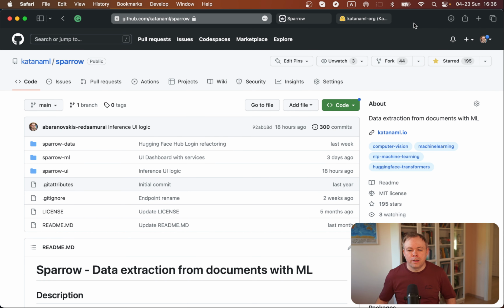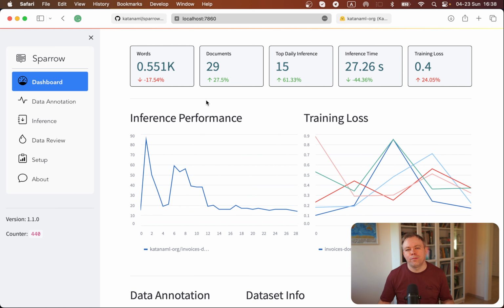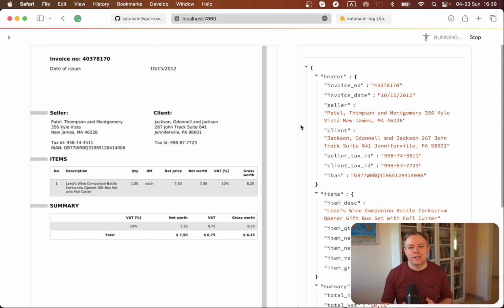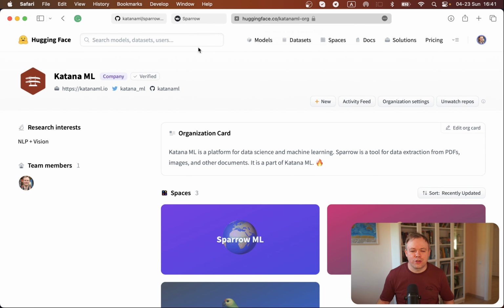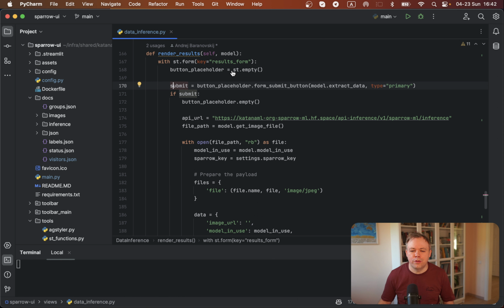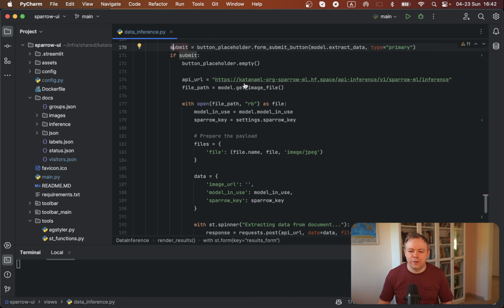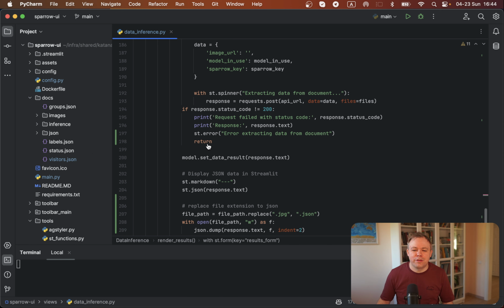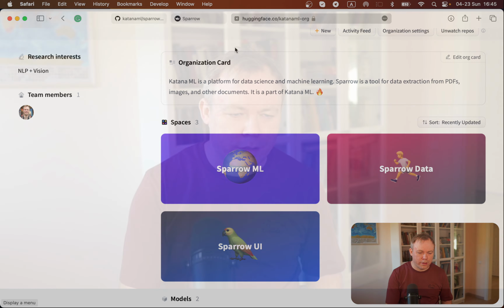Efficient Document Data Extraction with Sparrow UI: Streamlit, FastAPI, and Hugging Face's Donut ML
In this easy-to-follow video, I show you how I built Sparrow UI, a tool for pulling data from documents using Streamlit. With Sparrow UI, you can upload a document and quickly run a data extraction task.

I'll walk you through how the system works, using a FastAPI app on the backend to run a fine-tuned Donut ML model from Hugging Face. I'll also explain the code that sends POST requests from the Streamlit app, including how it sends files and text to the FastAPI endpoint. This way, you'll get a JSON response with the extracted info from your document.

0:00 Introduction
0:23 Code
1:25 Dashboard
2:35 Inference
5:11 Hugging Face Infra
5:50 Implementation
10:00 Summary